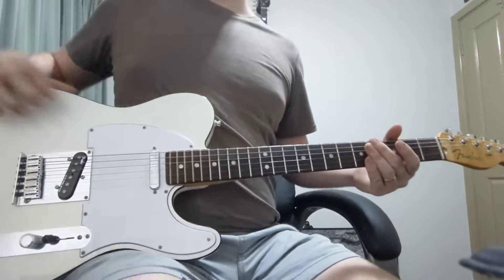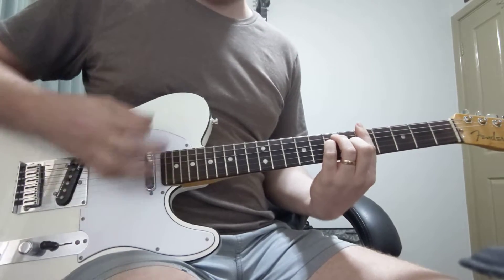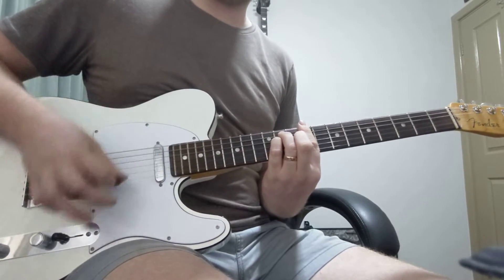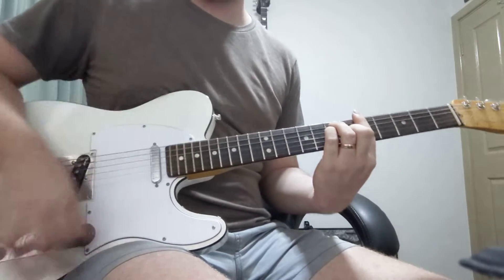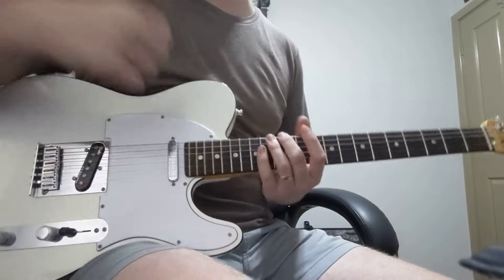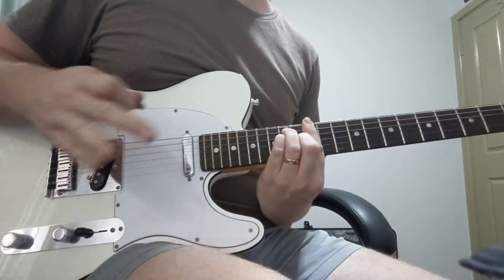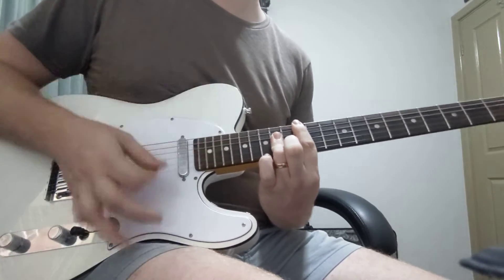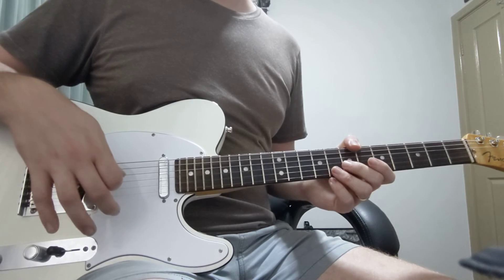Stand in Your Love E (Rhythm Electric)